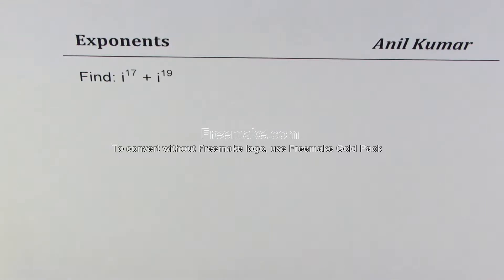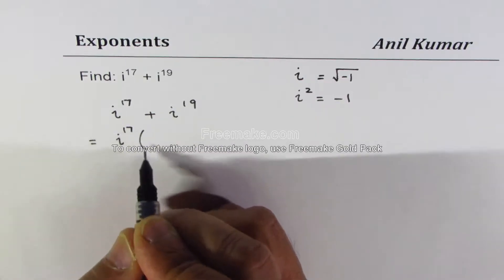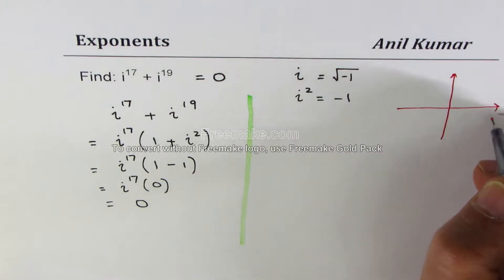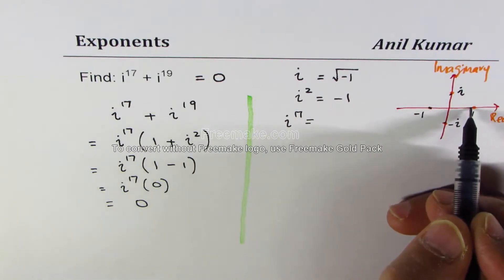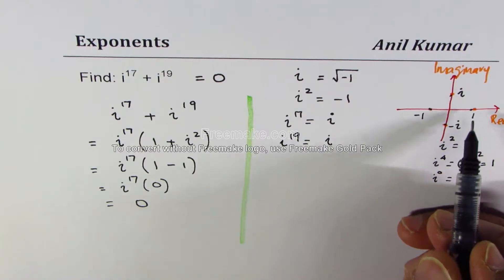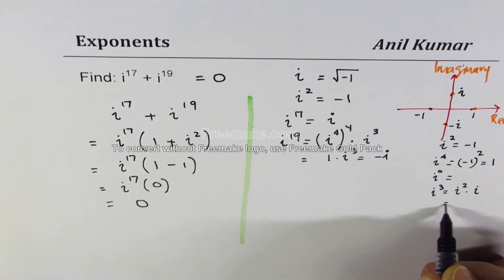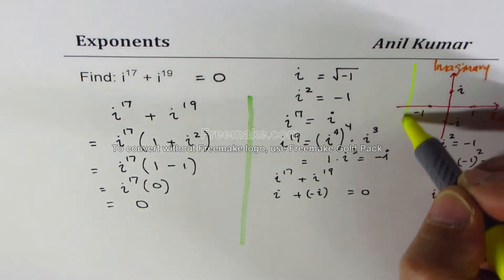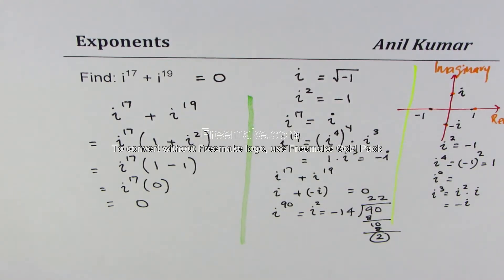i^17 + i^19 Add Powers of Pure Imaginary Numbers